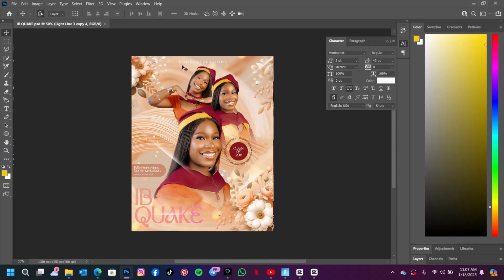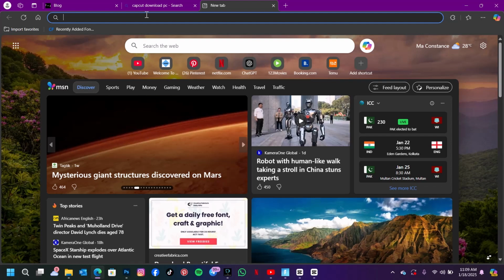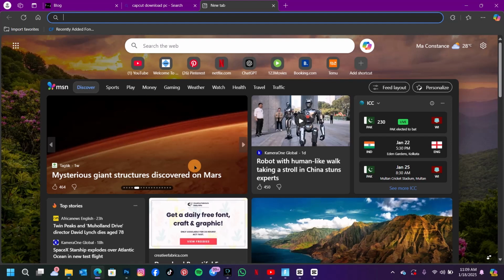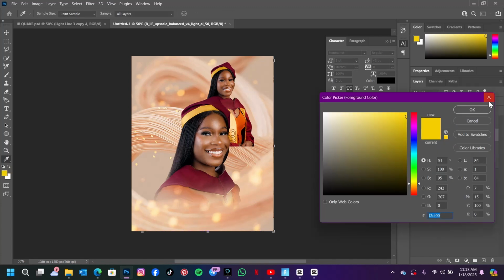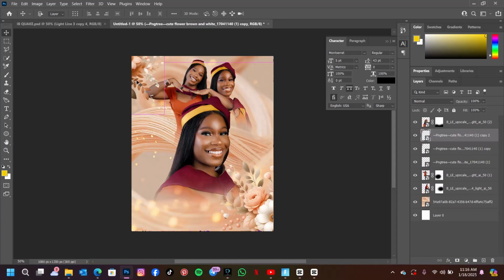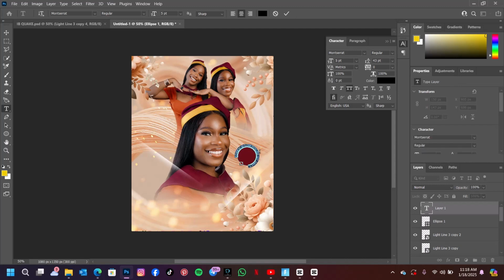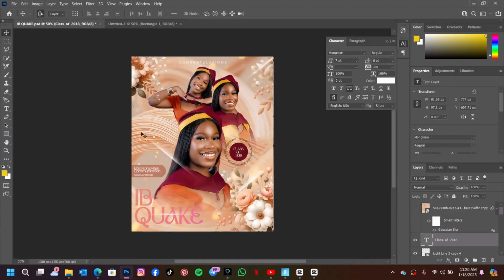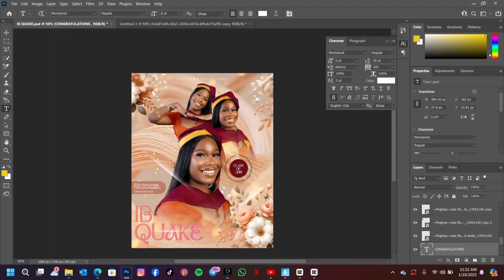HOW TO DESIGN A CONGRATULATORY FLIER USING PHOTOSHOP | TUTORIAL | 2025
Here's how to design a simple congratulatory flier using photoshop, kindly join my WhatsApp group to get recourses used for this design.